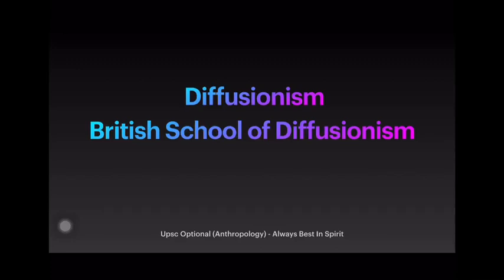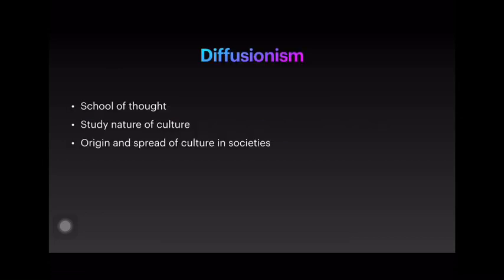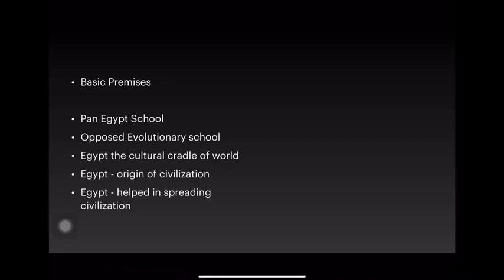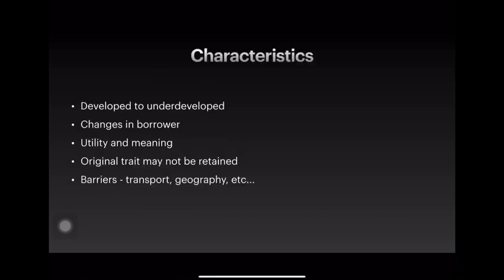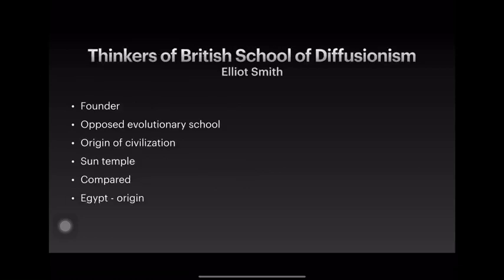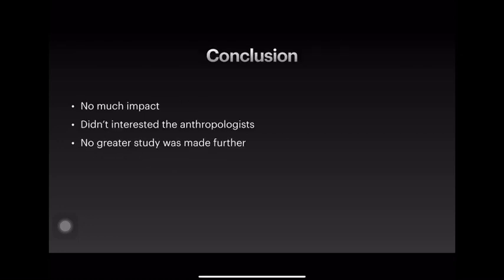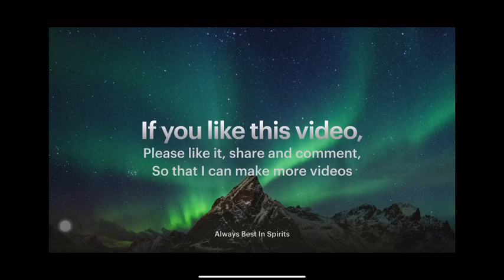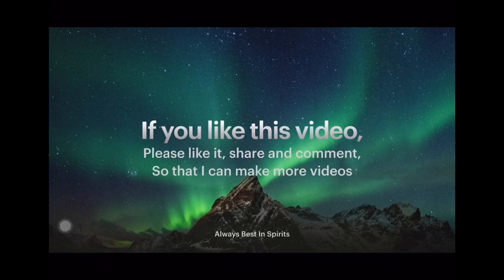Anthropology | Diffusionism | British School of Diffusionism || W Smith | Perry | W H Rivers